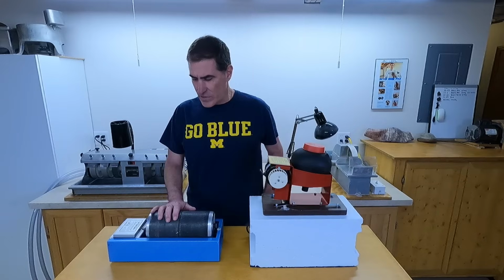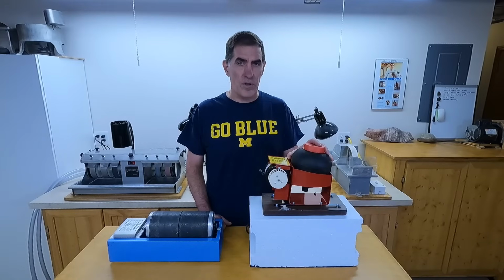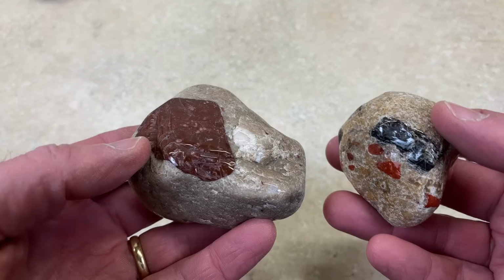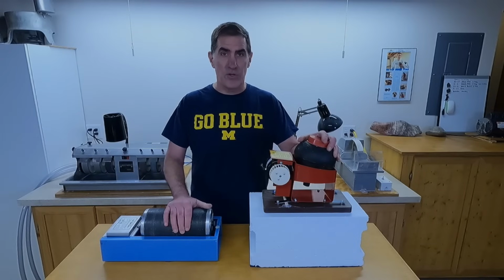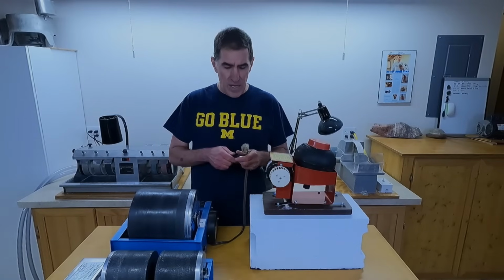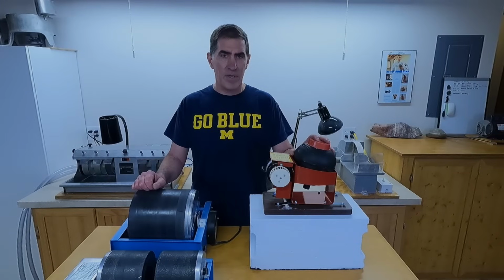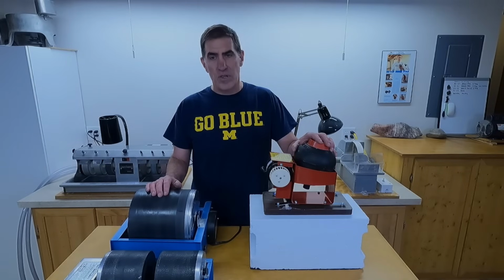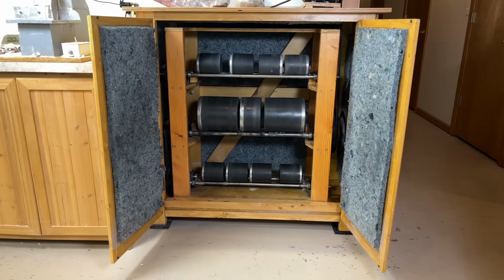Should You Buy a Rotary or Vibratory Tumbler?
Buying a tumbler? Confused about whether you should buy a rotary or vibratory tumbler? Let me help you with that decision. Don't miss my review of the Lot-O tumbler

Thanks to Christina Jelinek for editing the closed captions for this video.